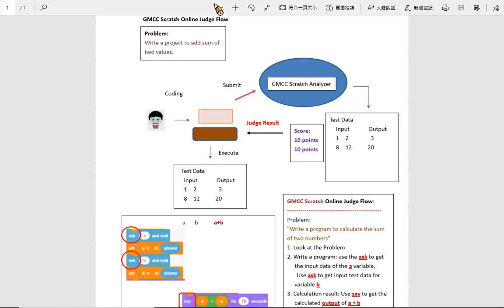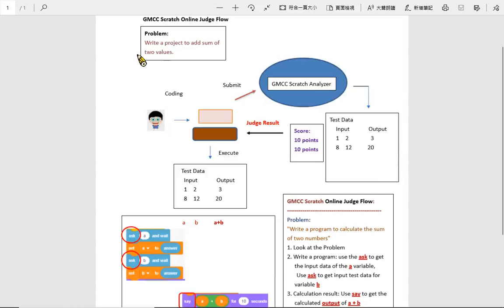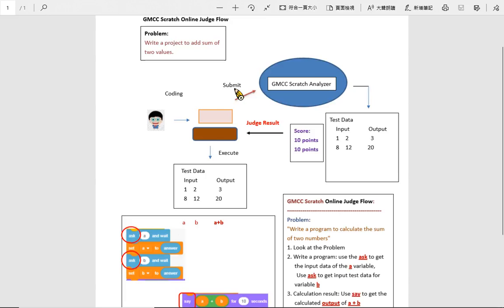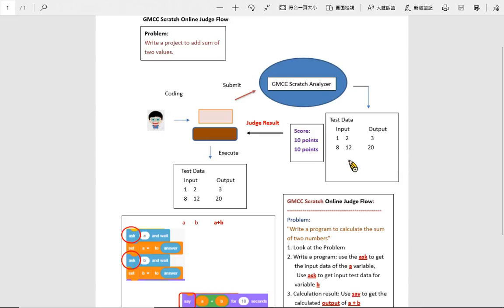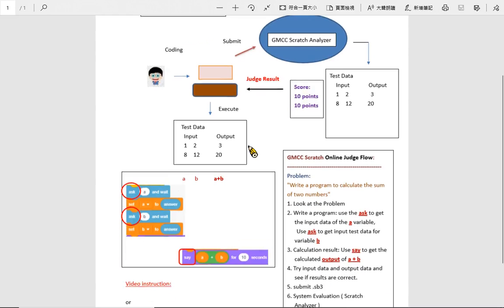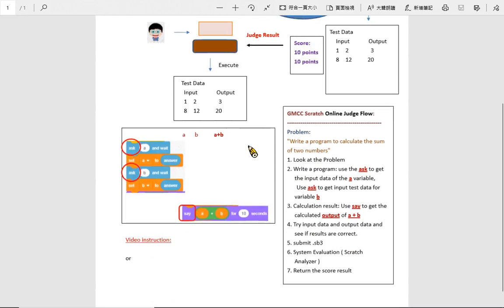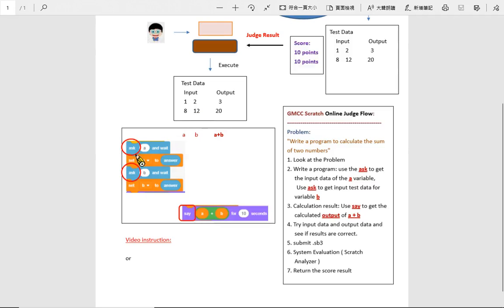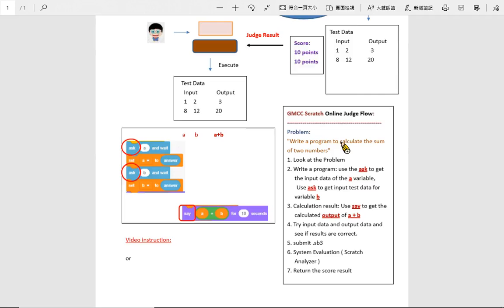GMCC Scratch Online Judge Flow